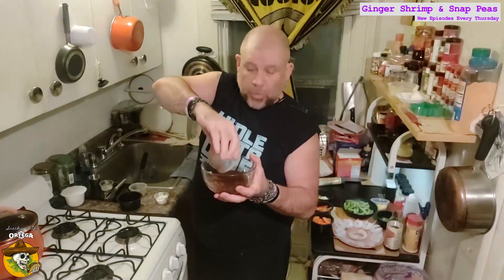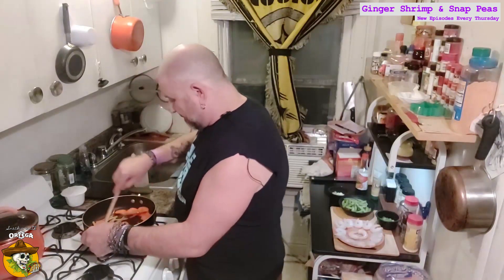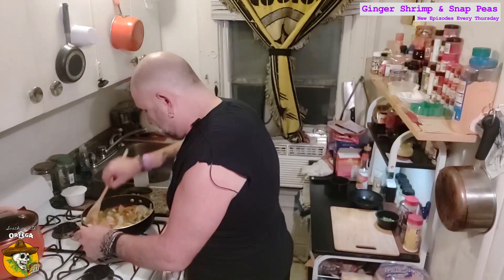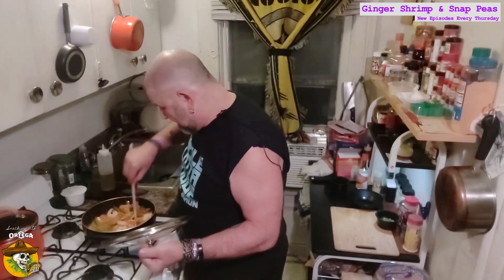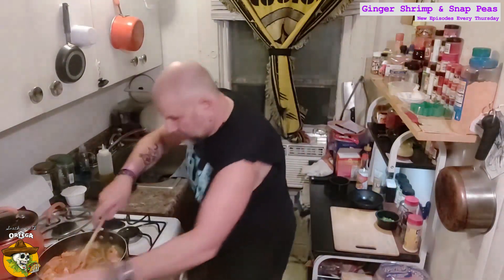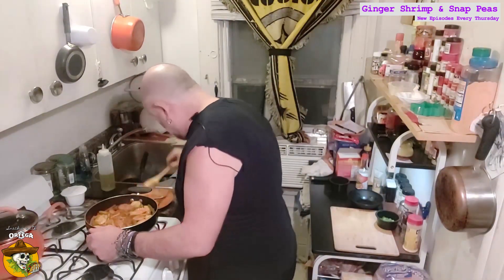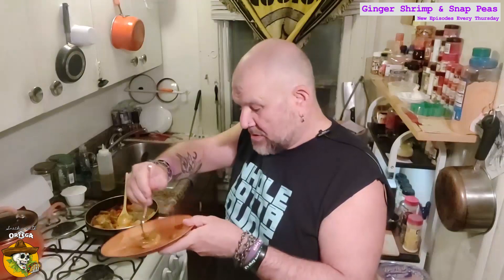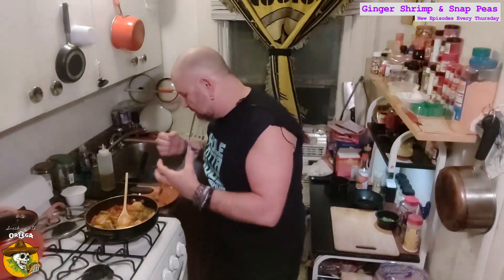Ginger Shrimp & Snap Peas : Snackin' With Ortega #145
" Yes Tribe, yet another Asian inspired shrimp dish for your taste buds. This beauty has the zazz! The ginger gets a nice spiciness and the white pepper rounds it out. I'm definitely using this sauce in some other dishes down the road."
                                                                                                  - Ortega LaTrobe

WHAT YOU NEED! (2-4 servings...depends on your serving size.)
* 2 Tbl oil
* 8oz raw shrimp (I used Lg, deveined EZ peel)
* 2 cups snap peas
* 1/2 cup sliced carrots
* 1/2 cup julienned red/yellow/orange bell pepper (any or all are fine but NO GREEN PEPPERS!!!)
* 1/3 cup scallion whites (reserve the greens for garnish)
* 1/4 cup fresh ginger cut into tiny "match sticks"
* 2 Tbl ponzu (citrus infused soy sauce)
* 1/2 cup Chicken stock
* 2 Tbl Garlic chili paste (sub sriracha and minced garlic)
* 1/4 Tsp white pepper
* 2 Tsp corn starch
* 1 Tbl ginger paste (sub ground ginger)

1- In a large bowl, mix the ponzu, stock, chili paste, white pepper, corn starch and ginger paste and
    whisk until smooth and there are no starch clumps. Set aside.
2- Heat oil in a large skillet/pan over high heat
3- Add ginger sticks, carrot & peppers. Saute for 1-2 minutes
4- Add scallions, peas & shrimp. Cook for another 3-4 minutes until shrimp are ALMOST done.
5- Stir in the sauce
6- Cook until sauce is thickened and the shrimp are done. (Be careful to not overcook the shrimp!
     If using pre-cooked, don't add until the last minute. You just want them warmed up)
7- Serve over rice and garnish with scallion greens

"Remember, It's your food. It's your mouth. Do it the way YOU like it!!"

*Thank you to our benefactors at Deadwood, Micky's, The Tuesday Agency
  and Fifth Wheel Cocktails